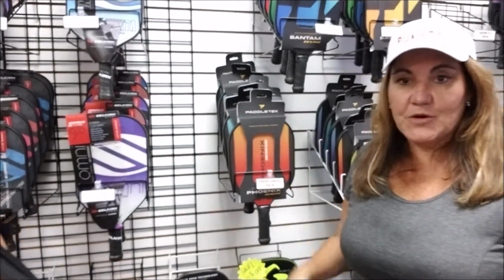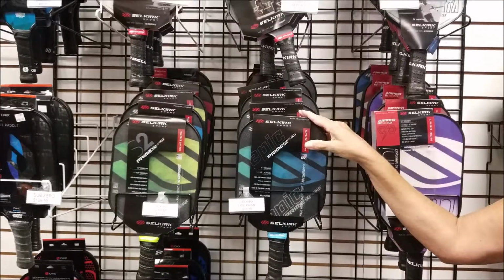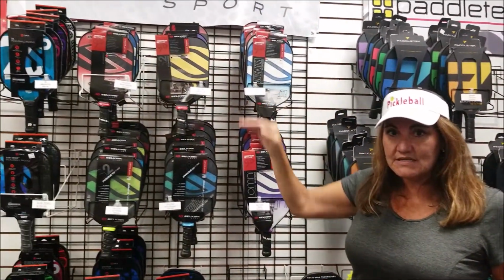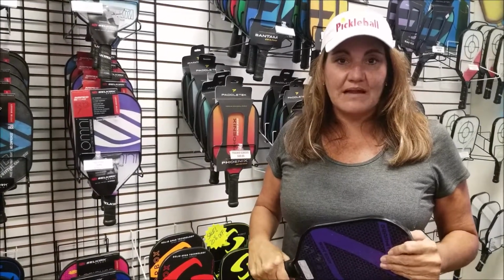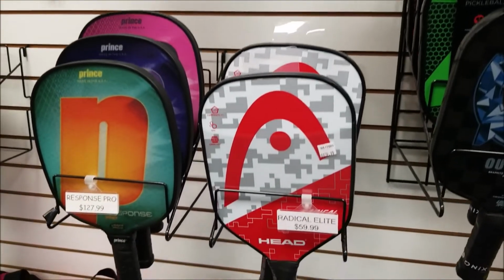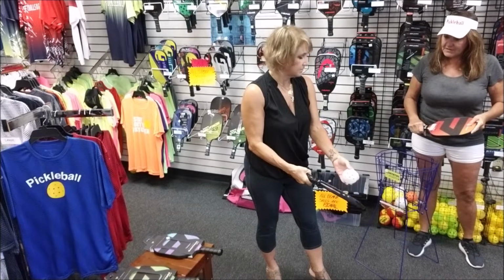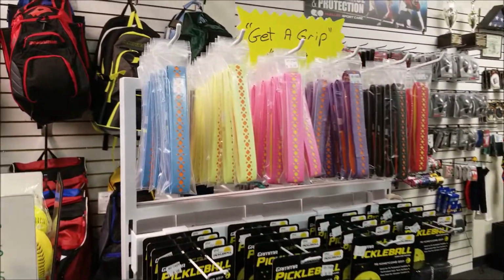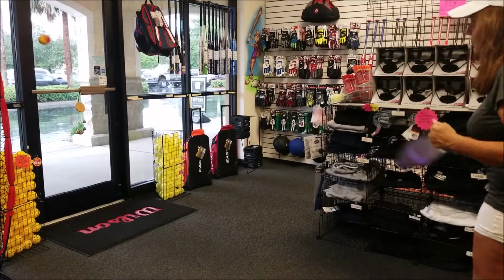How to Choose a Pickleball Paddle | Playing Pickleball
Hoping to improve your Pickleball game? Choosing the right paddle is an important step.  Today, in this episode, I visit the Pickleball Headquarters in The Villages to get some help finding the correct paddle.

Pickleball is an incredibly popular sport in The Villages and the country for that matter.  If you are at any skill level the right paddle is important to improving your game.   Having the ability to try before you buy!  Priceless.

Here is a link to Kelli's store.  You may shop online or if in Florida, stop in.

I have challenged myself to become a 5.0 player in 1 year.  I have until August 2021 to complete the task.
@pickleball_robyncav.  3.0-5.0 in 1 year!

*This is not a paid advertisement or endorsement of any of the products shown in this video.*

I've recently located in Florida, The Villages, Fl to be exact.  I am not the "Normal" Villages, FL resident meaning that I am in my 50's, not retired, and do not own a golf cart.  I call myself the "New Villages Florida Demographic"

I love searching for new and exciting things to explore in my new Floridian home.

Robyns Road Trips- food, fun, Florida.  Join my journey